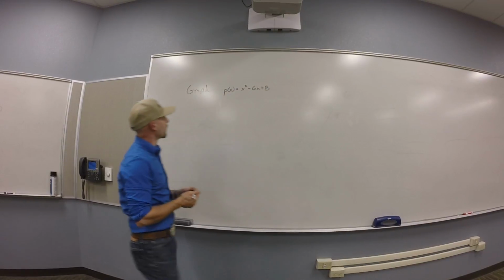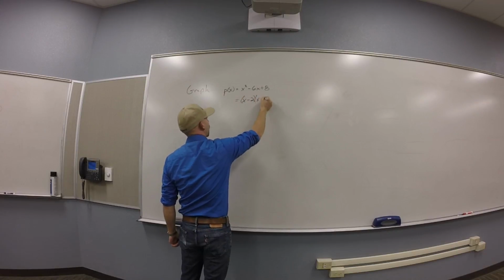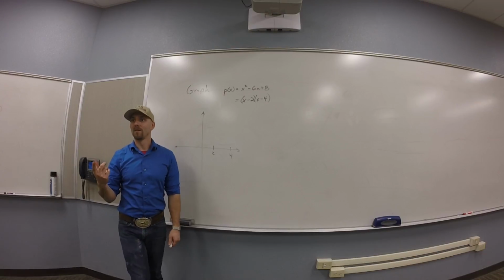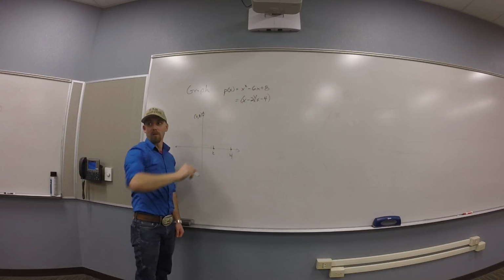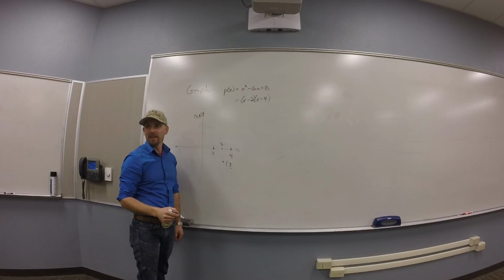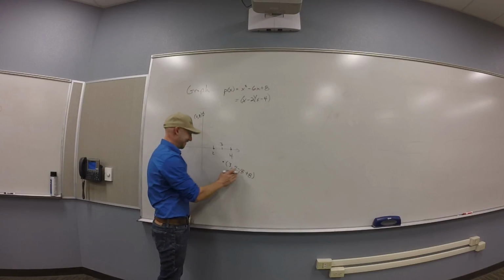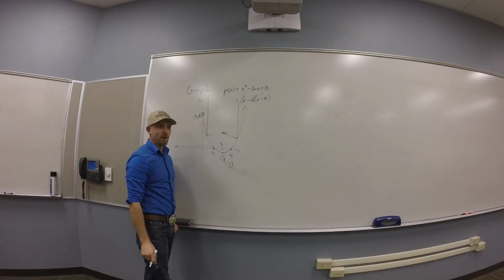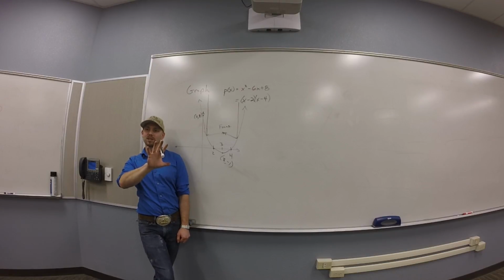Quadratic Functions - Example (Graphing)